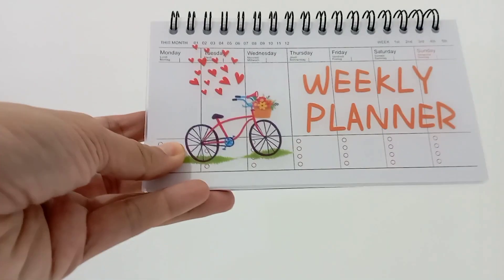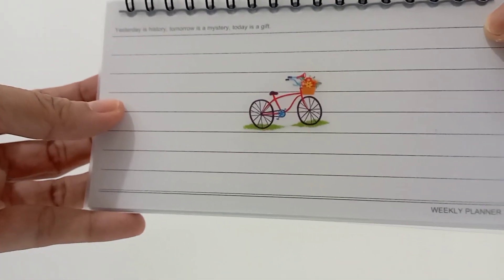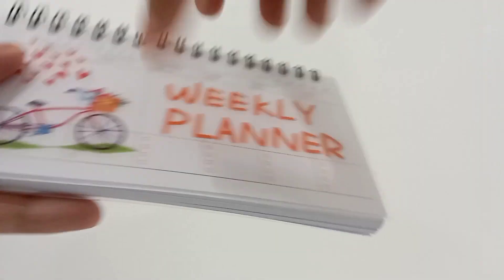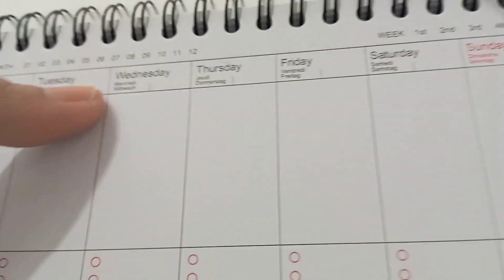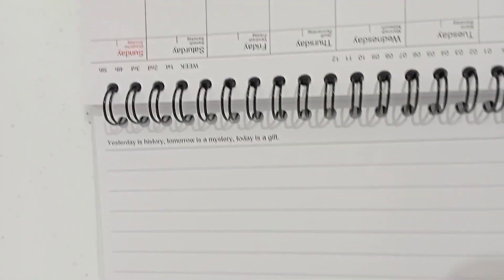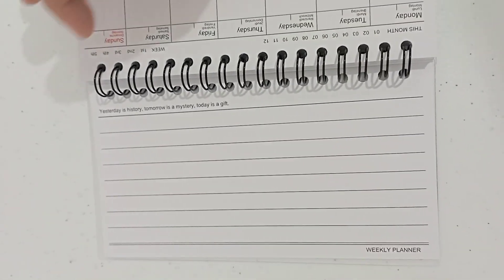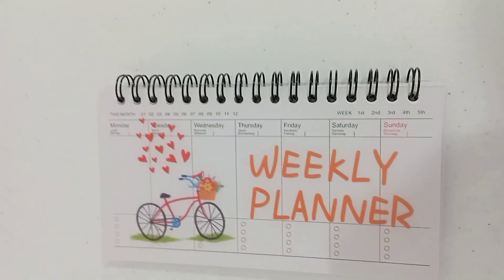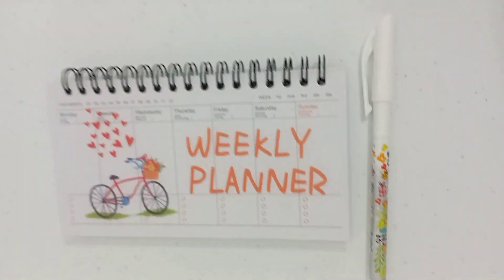What's Inside My New Weekly Planner 2024?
Hello! For today's video let me share with you another one of my favorites Christmas presents I got this year. I hope you enjoy watching this video. I would also appreciate if you liked this video just click the "Thanks" button so I could make more fun videos like this. Thank you, so much and Merry Christmas!